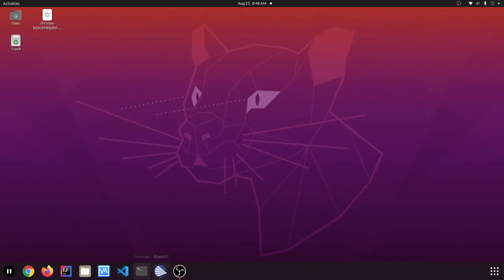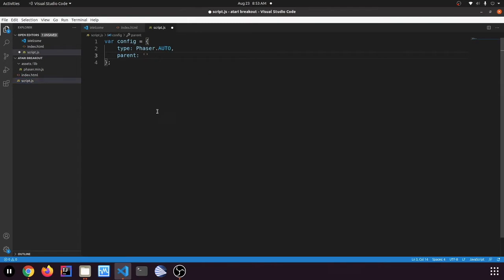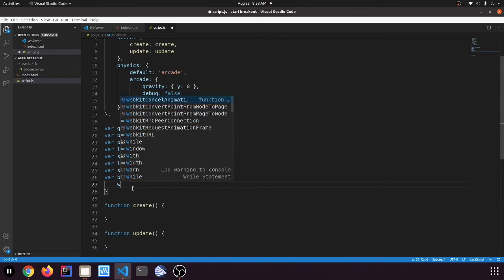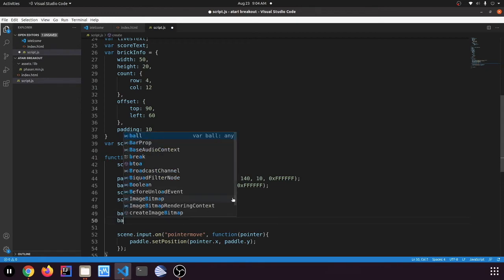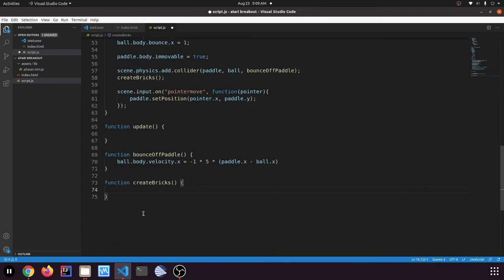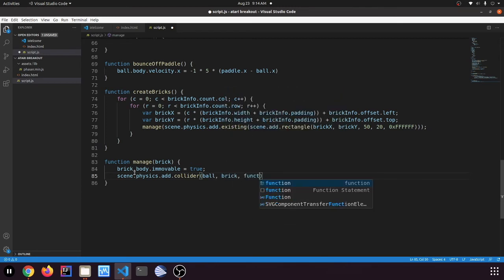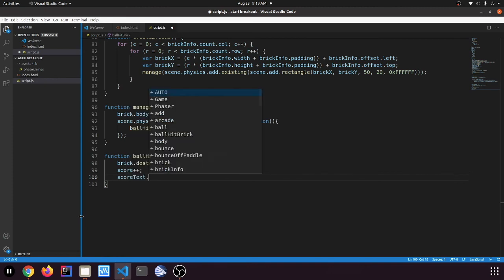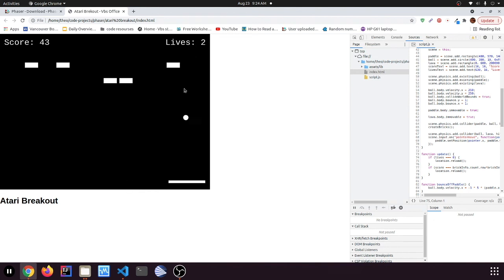How to make an Atari Breakout game in Javascript and Phaser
In this video, Theo shows you how to make an Atari breakout game in Javascript and Phaser!